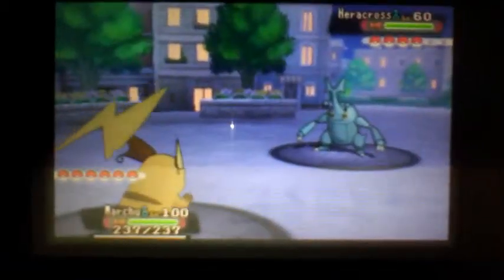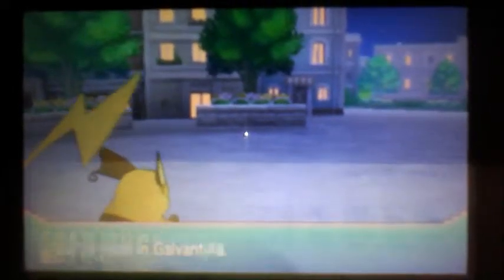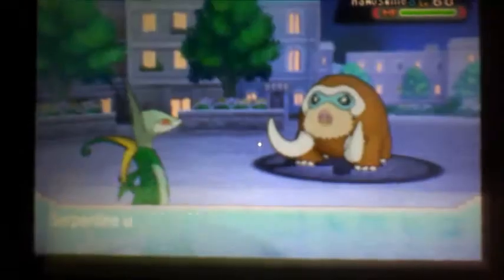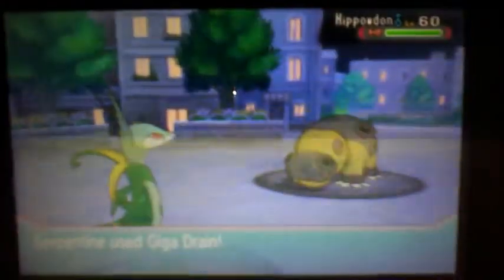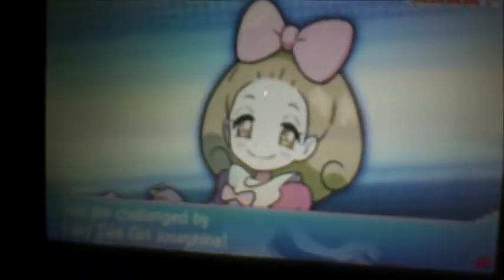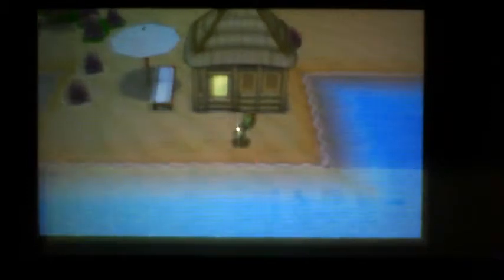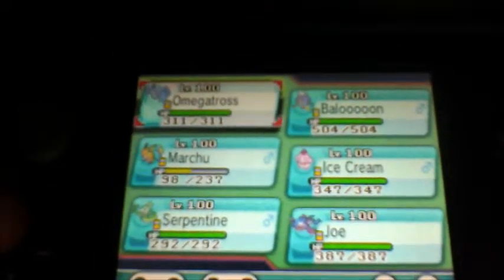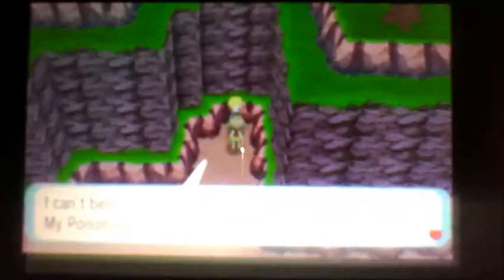Pokemon Omega Ruby & Alpha Sapphire - The 5 other Type expert trainers at the Battle Resort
There is something I noticed in Pokémon Omega Ruby & Alpha Sapphire that I don't think many people are talking about...

In order there are 13 types represented by main trainers (Gym Leader, Elite Four & the Champion): Rock, Fighting, Electric, Fire, Normal, Flying, Psychic, Water, Dark, Ghost, Ice, Dragon, & Steel... This however means there are no main characters/trainers that are experts in Bug, Ground, Fairy, Poison & Grass... Or is there?

There are 5 trainers spread throughout the Battle Resort who are trainer experts in these 5 types. In this video, I'll battle them & explain all the Pokémon they randomly use.